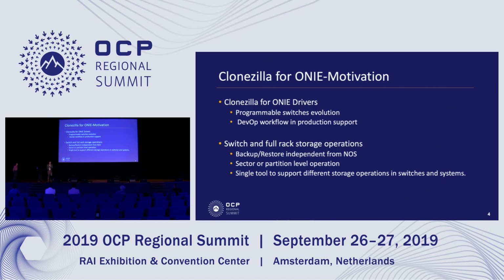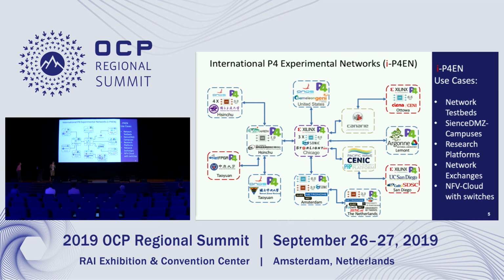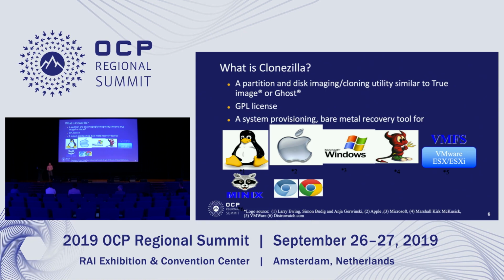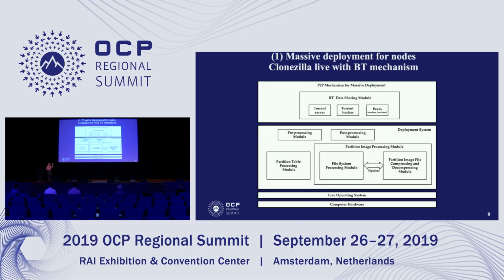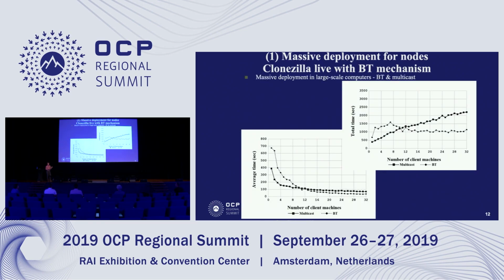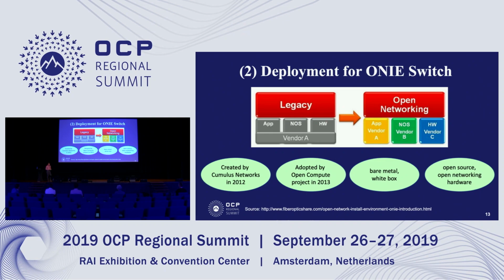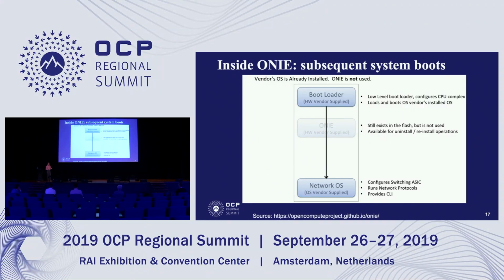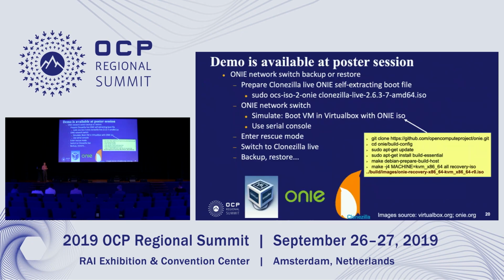OCPREG19 - Clonezilla for ONIE (Open Network Install Environment) A Switch and Full Rack Storage Ope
Speakers: Joe Mambretti ,Jim Hao Chen ,Steven J.H. Shiau
OCP Future Tech Symposium
The Clonezilla for ONIE (CzfO) enables network switch storage operations that previously did not exist in the open-source network community. CzfO supports network switch storage operaons at the paron or disk-sector level, which enables rapid iteration for Software Defined Networking (SDN) and other programmable networks. CzfO supports network switch storage operations on the switch, in the rack, and over the network to support different development and production requirements. CzfO supports low-level switch storage backup, recovery, snapshot, and any other switch storage operatoons, which also can avoid the limitation of a target switch OS. With CzfO, network switch and full rack storage operations can support with a single integrated package.